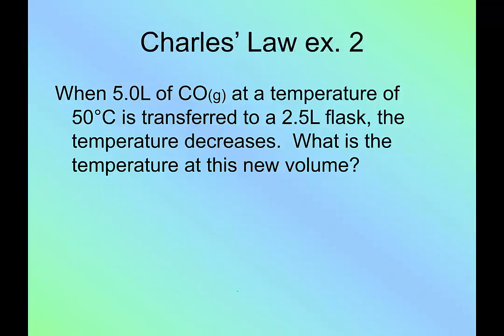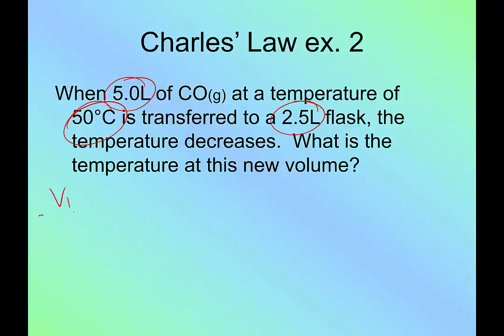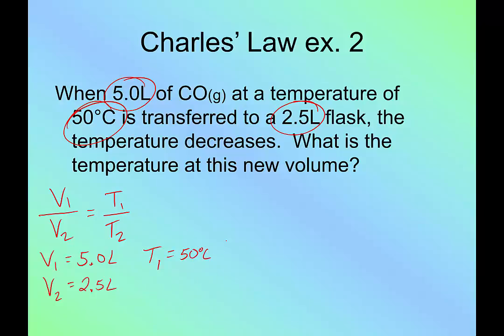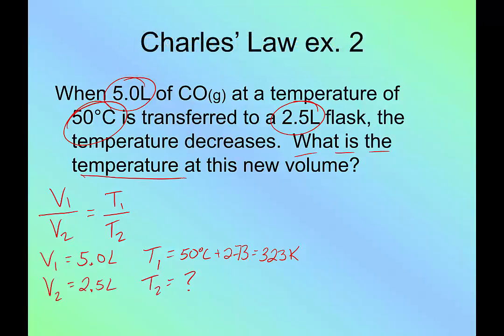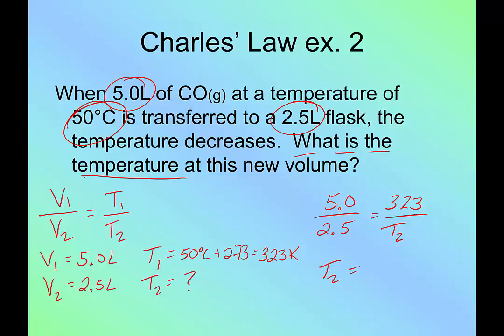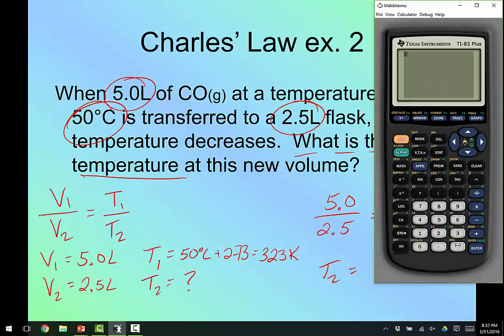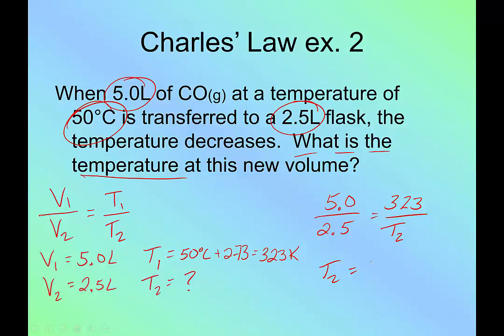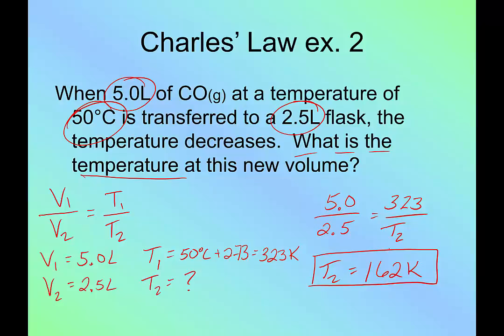Gas Laws--V vs T example 2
This podcast explains how to solve a problem involving the changing conditions of volume and temperature.